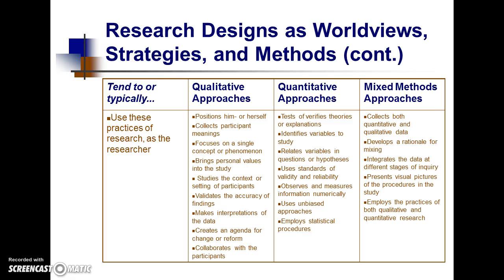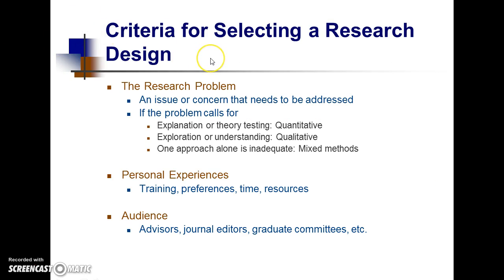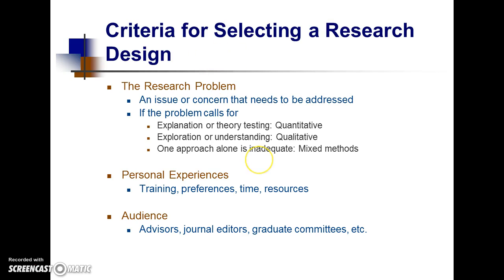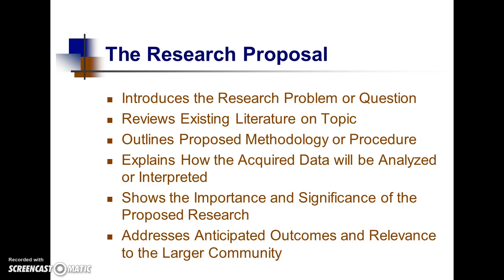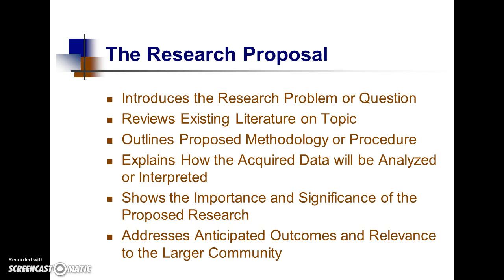Week 13 Research Designs Part Two